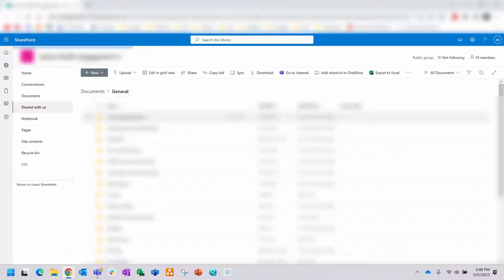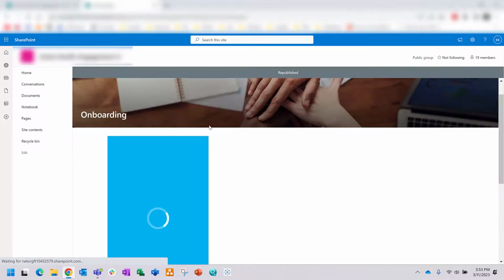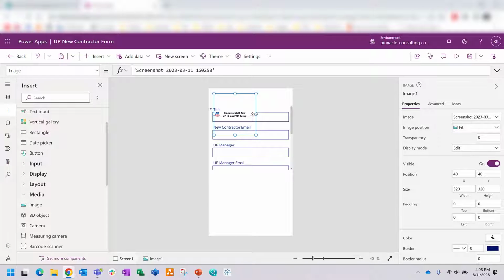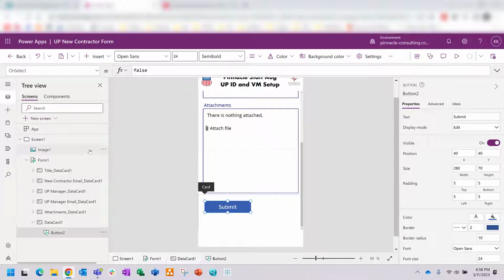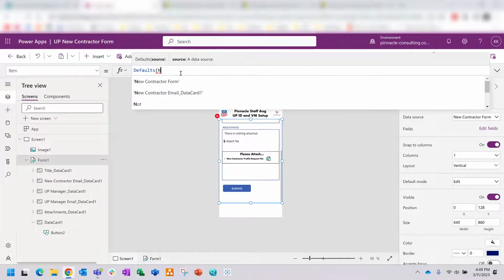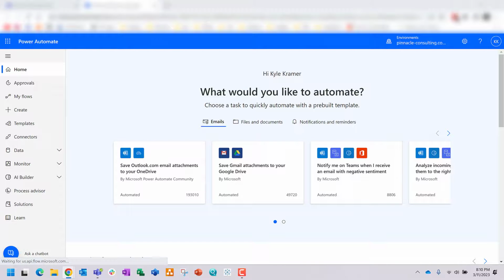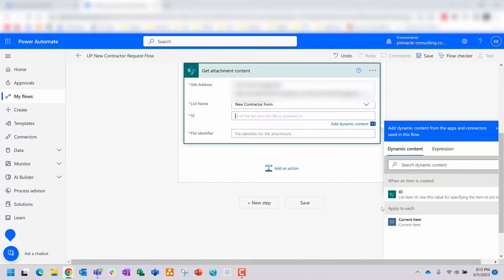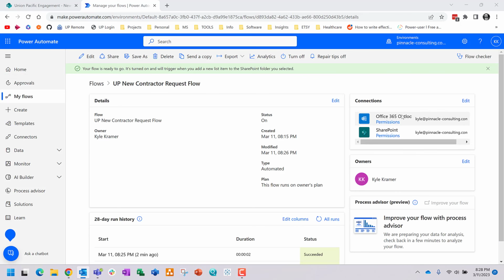Microsoft Power Apps and Power Automate with SharePoint List - 2023 Simple Tutorial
1. Create a MS PowerApp Tied To SharePoint List
2. Create a Microsoft Power Automate Flow to Automatically Email Attachments from SharePoint List

00:00 - Intro
00:32 - SharePoint Setup and Creating a List
04:00- Microsoft PowerApps
15:35- Add App to SharePoint
17:00- Microsoft PowerAutomate